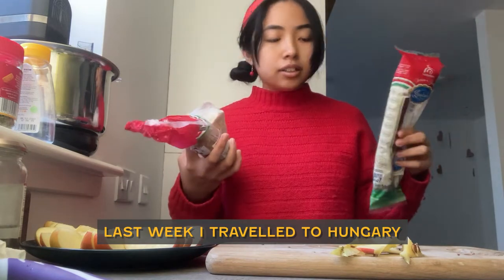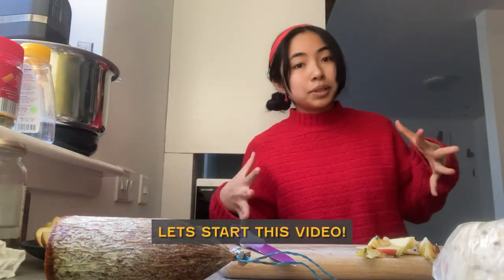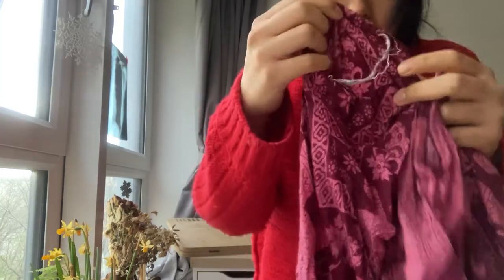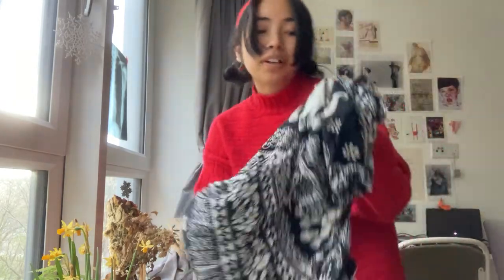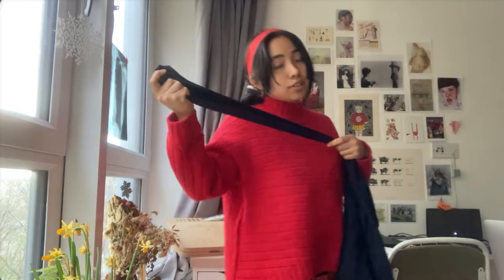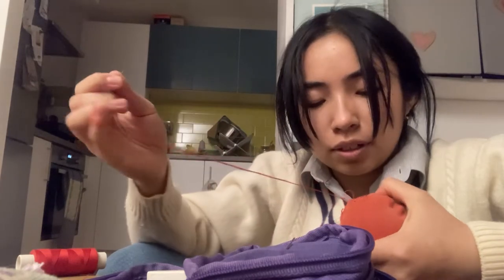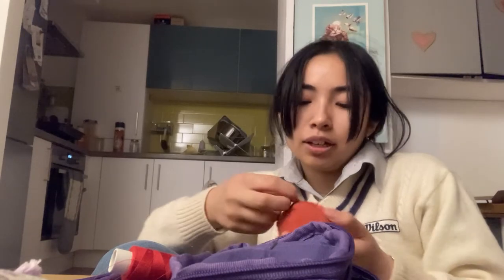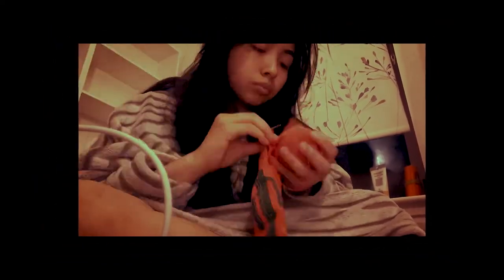Mending All the Clothes that Need Fixing 🪡🧵 darning, japanese and friends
A week and a bit of some intense sewing and darning! I'm slowly but surely working on my japanese (please be kind hahah)

Anyway @inmynuggets6506 on insta for more of me due to the sparce uploads 🫣🥴